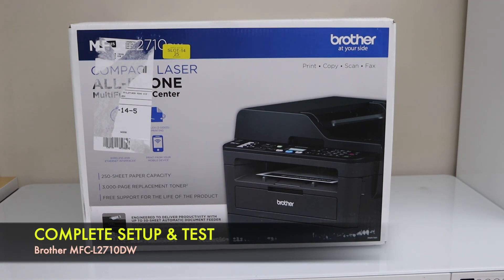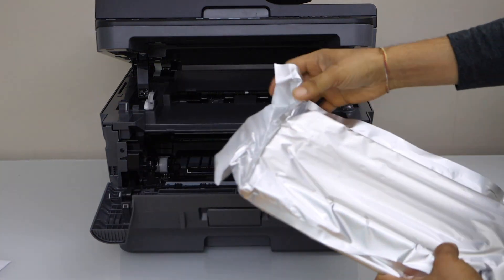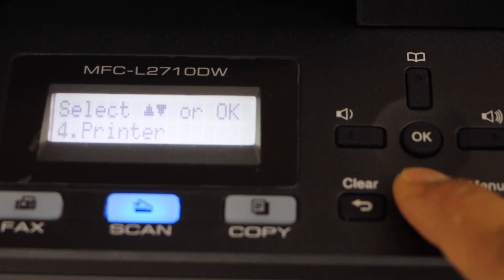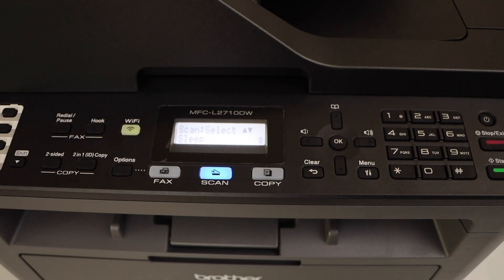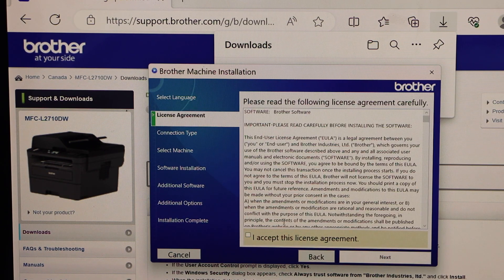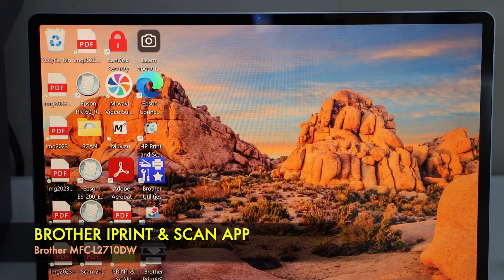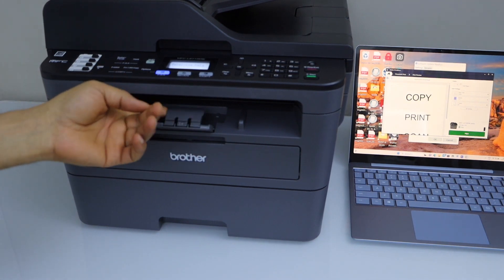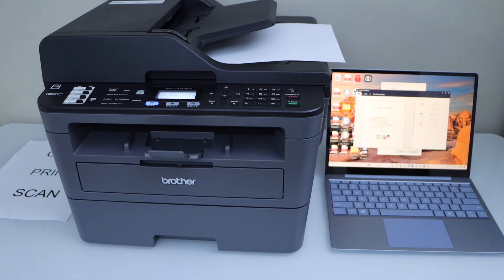Brother MFC-L2710DW Setup, Install Ink Toner, Load Paper, Wireless Setup, Install Driver, Scan Test.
This video shows the complete setup of your Brother MFC-L2710dw all-in-one printer.  This video shows unboxing, installing the ink toner, loading the paper, wireless setup, connecting to the home or office wireless network, installing drivers in the Windows laptop, adding this printer to the laptop, using the Brother Mobile Connect app, scanning testing & review.